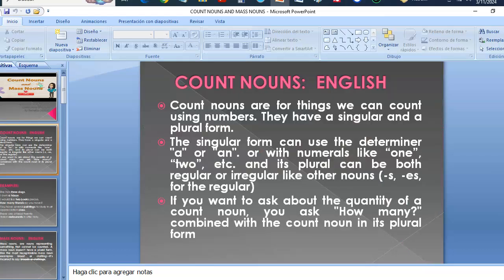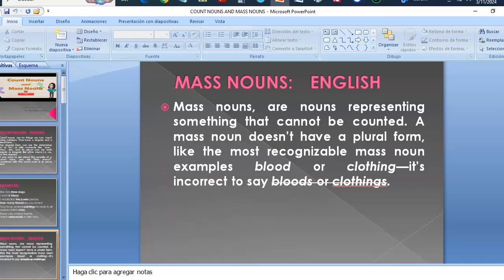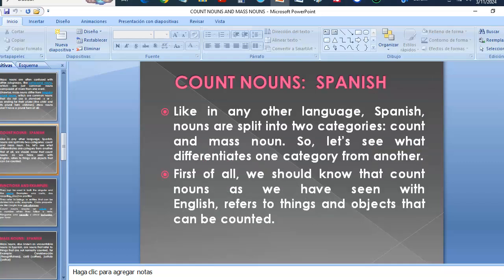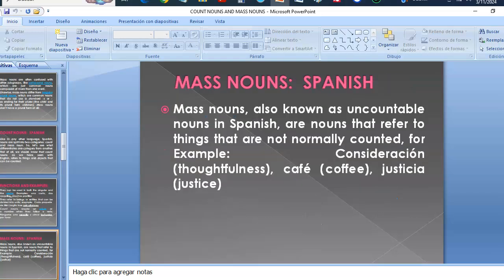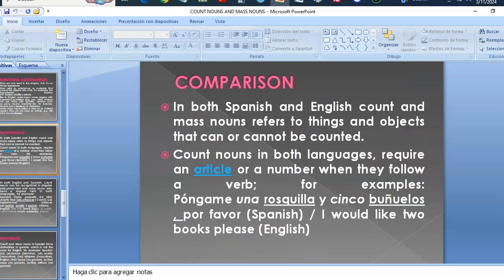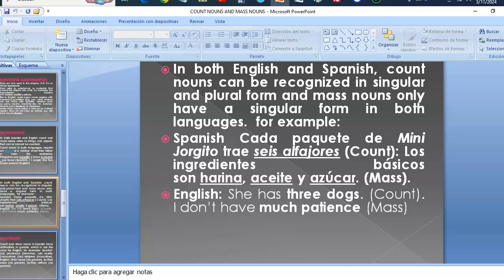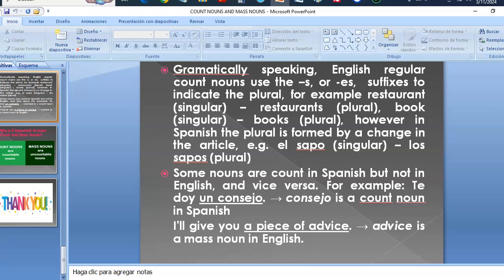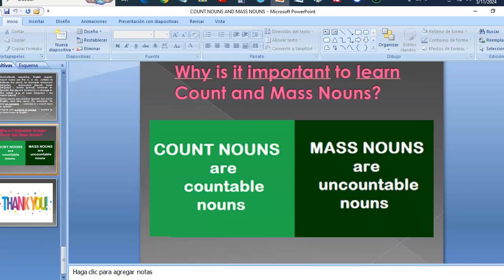Federico Alejandro Zalazar Midterm Exam 4 Contrastive Grammar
In this video, I'll be explaining to you the topic of Count and Mass nouns in English and Spanish. First in English, later in Spanish, and finally I'll make a comparison and contrast between both languages. I hoope you like it.